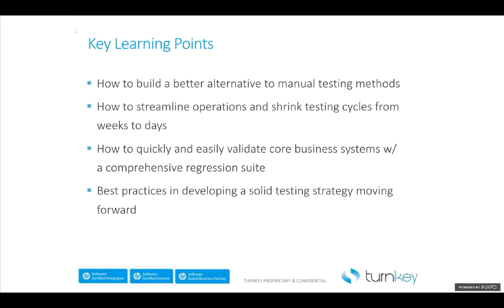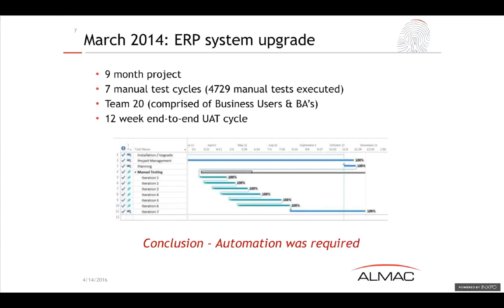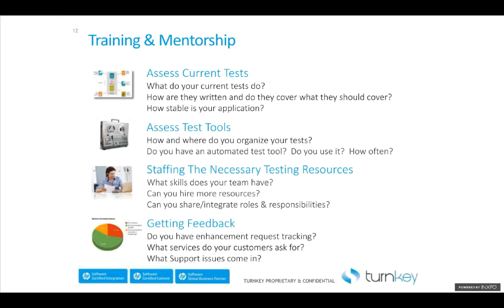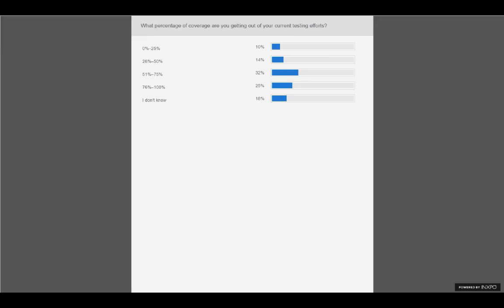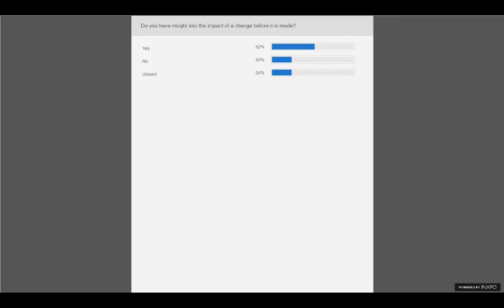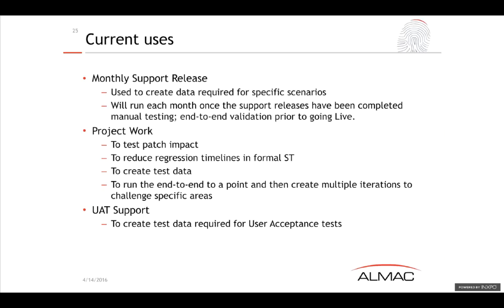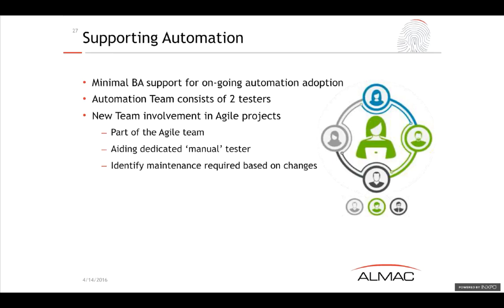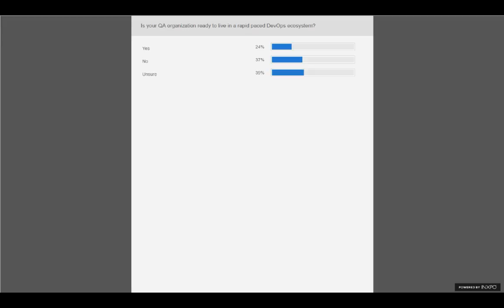Develop a Test Automation Strategy You Can Actually Quantify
Watch this webinar to learn how Almac Group, a pharmaceutical development and manufacturing leader, leverages TurnKey test automation solutions, built upon HP ALM to create an end-to-end automation strategy. This webinar gives how tos and practical advice on how to be successful.